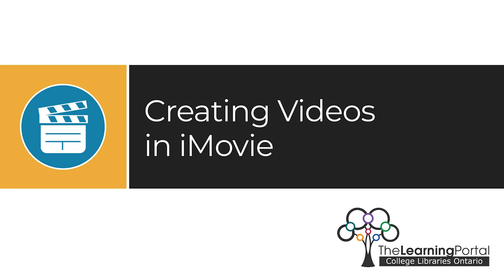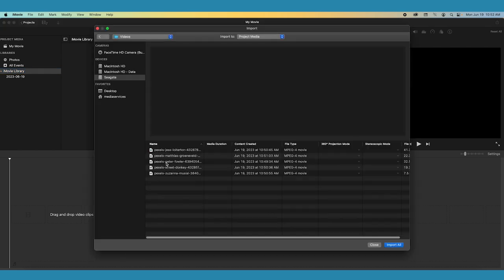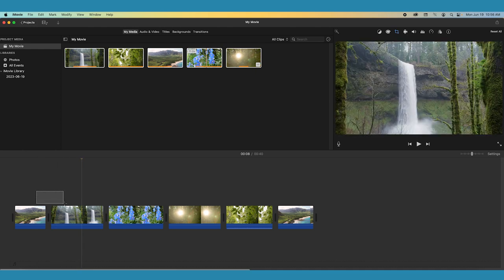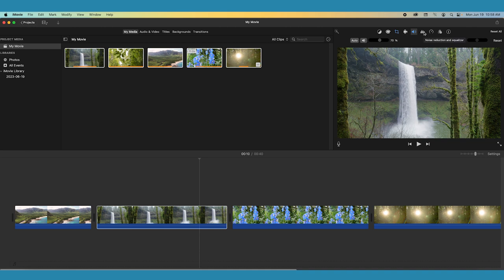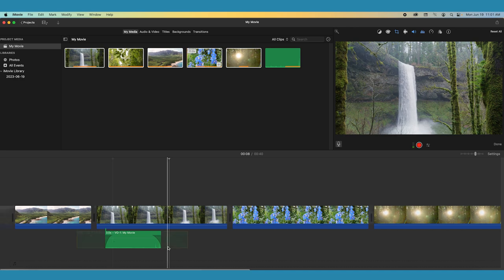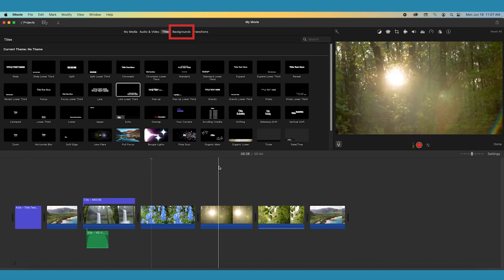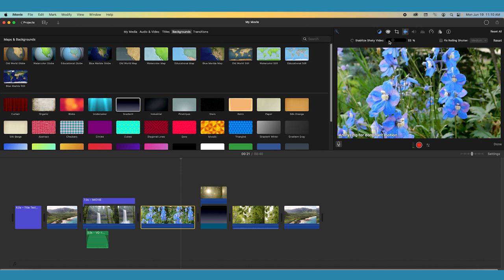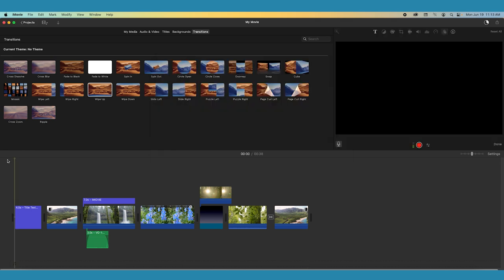Creating Videos in iMovie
0:00 Intro
0:40 Creating New File
1:32 Importing
2:08 Timeline
2:44 Split Clips
3:31 Range Selector
4:04 Audio
4:55 Equalizer
5:15 Adding audio
5:43 Record voice over
6:14 Fades
6:33 Keyframes
7:22 Titles
8:13 Backgrounds
8:35 Media Overlay
8:55 Colour Balance
9:13 Colour Correction
9:46 Crop & Rotate
9:54 Stabilization
9:58 Speed
10:09 Clip Filter & Audio Effects
10:28 Transitions
11:04 Exporting

Clips from Pexels